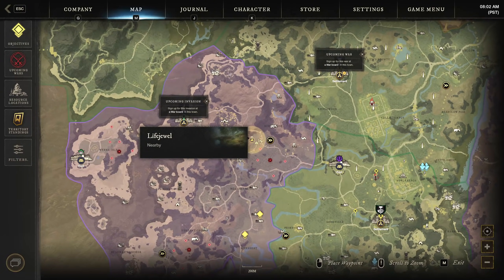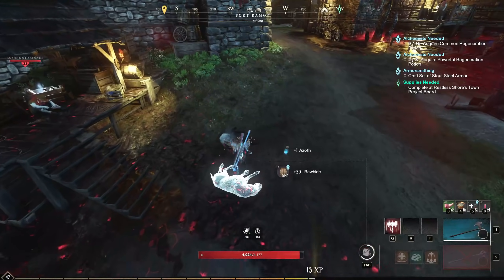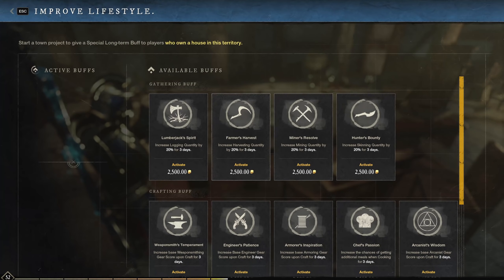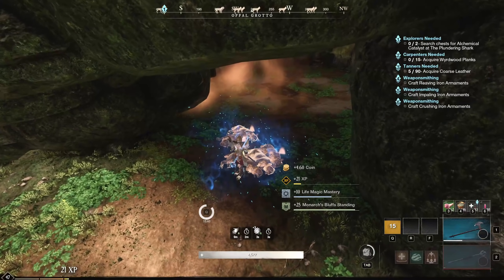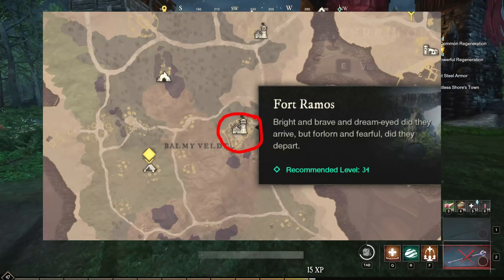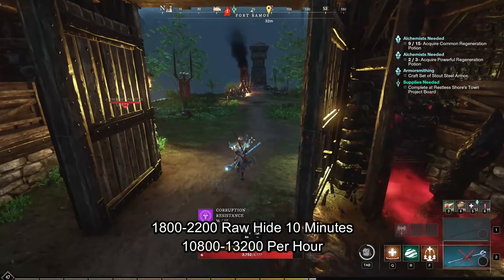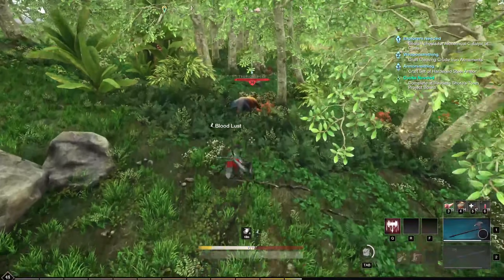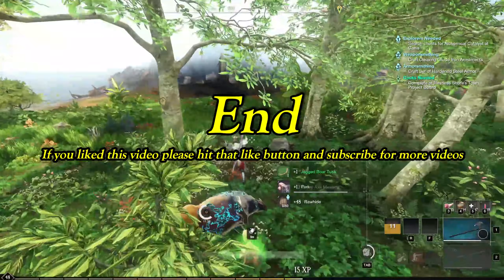New World: Top 3 Raw Hide Farms 13,200 Per Hour!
🌟 Full guide about the top 3 raw hide farms in the game. Giving up to 13,200 per hour or a gold / coin farm at 4,000 per hour.🌟

0:00 Introduction
1:30 9,000 Per Hour
2:36 13,000 Per Hour
3:40 9,600 Per Hour